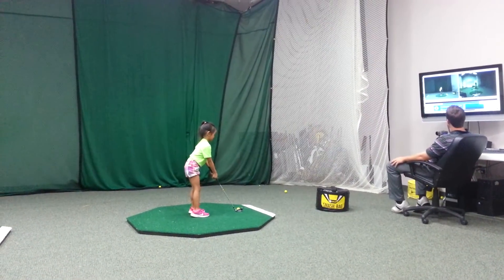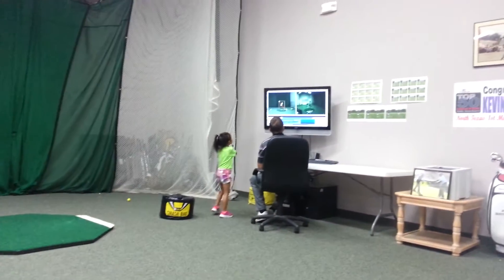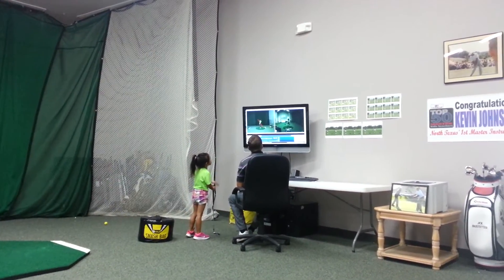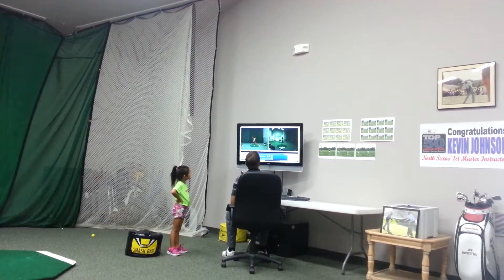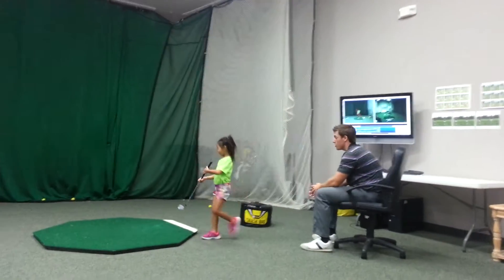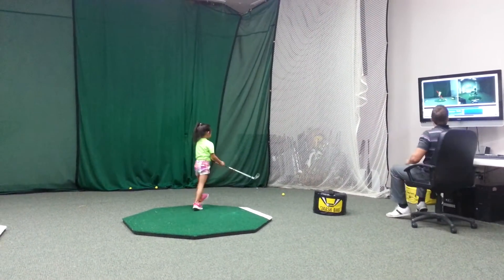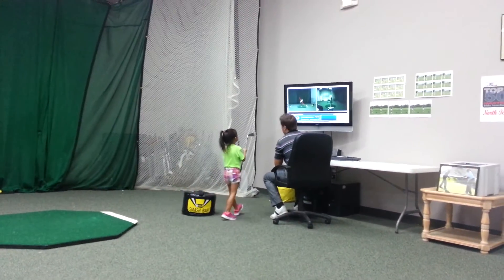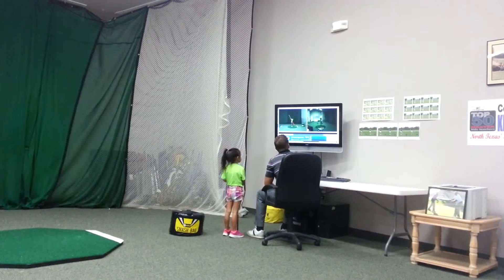Z golf swing2